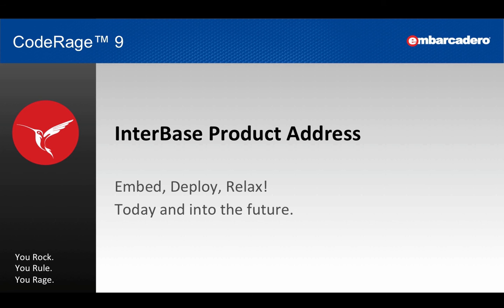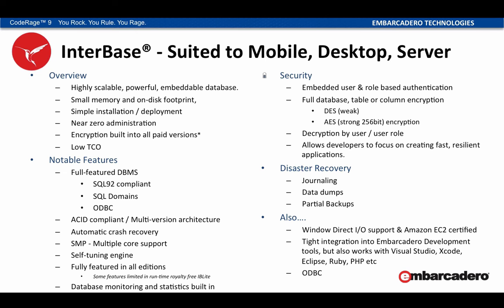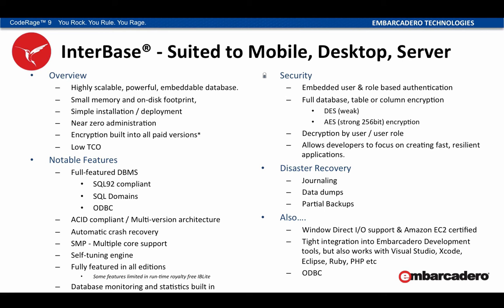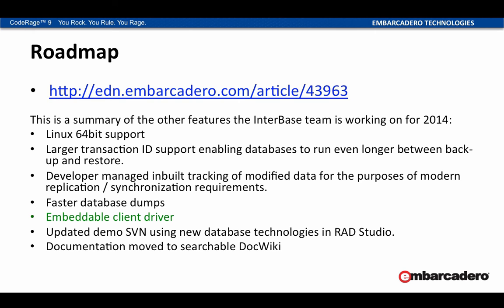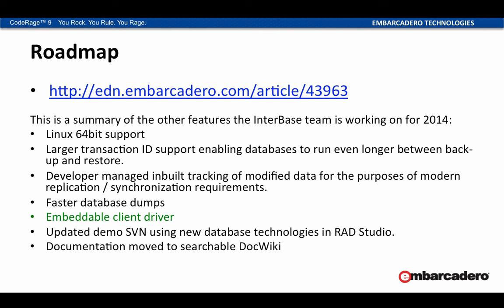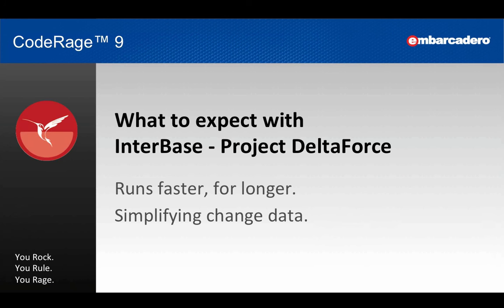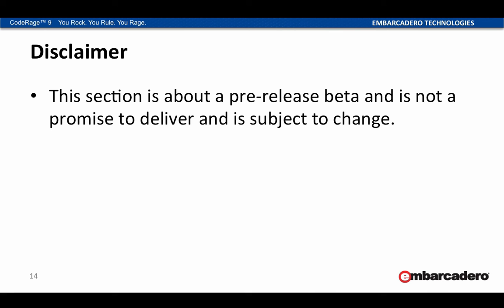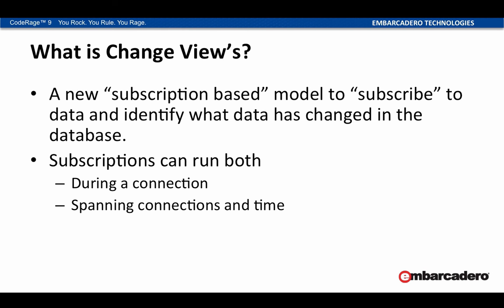InterBase Keynote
Stephen Ball - Embarcadero
CodeRage 9 - Object Pascal Track
Thursday, October 30, 2014 - 8am Pacific Time

If you need to manage distributed data over multiple locations then don't miss the product address for InterBase! The next generation of InterBase is coming soon and will be super charged with a powerful new change tracking engine that makes managing distributed datasets a whole load easier!